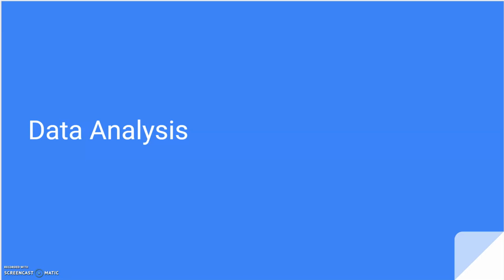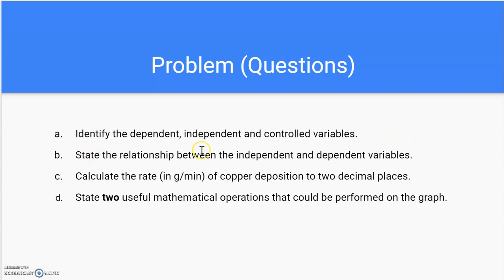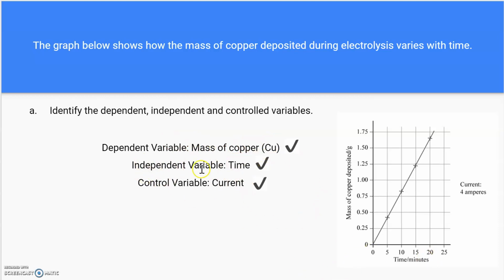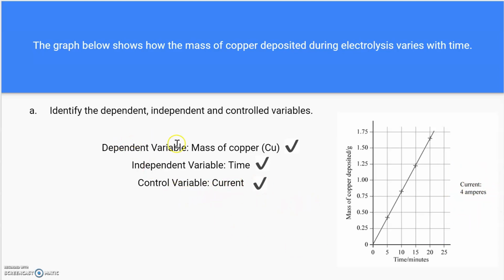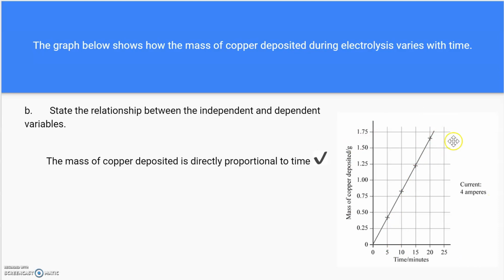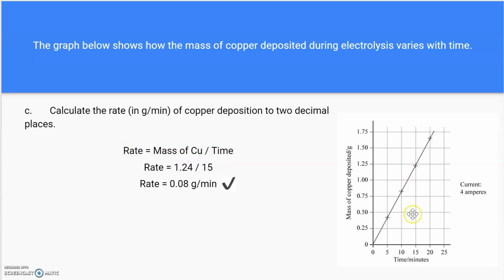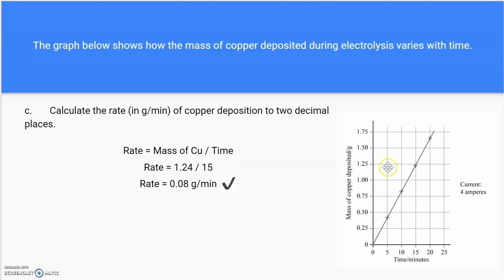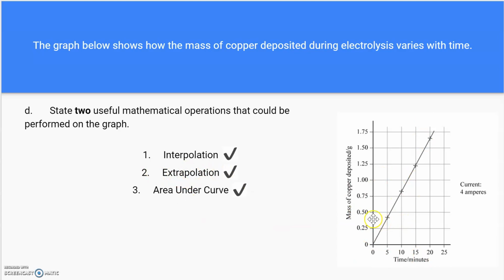Problem 11 - Data Analysis